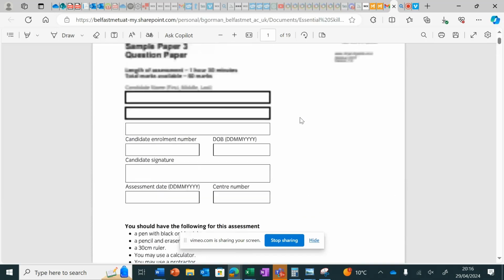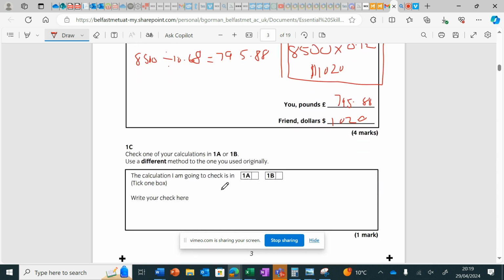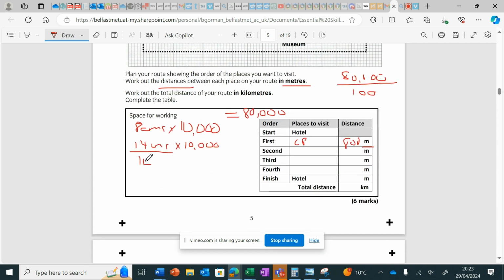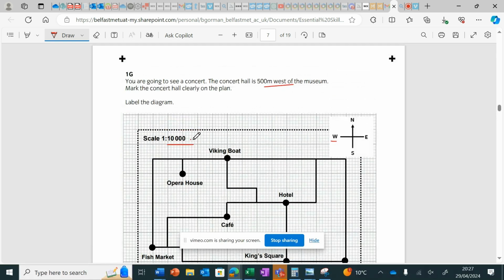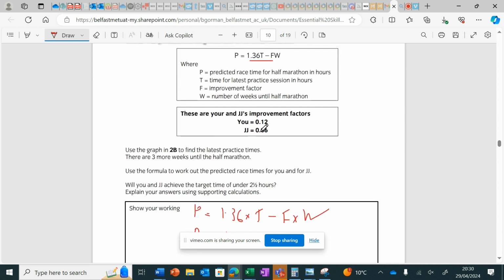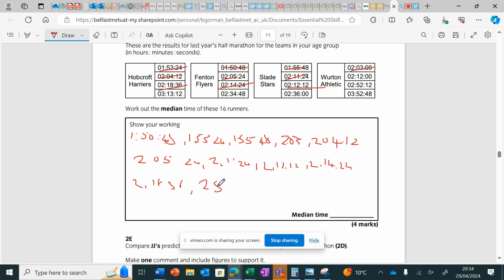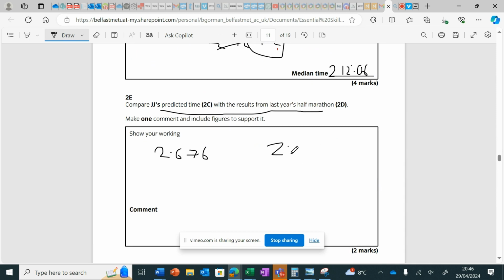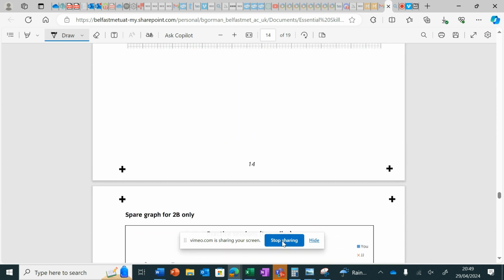L2 Sample 3